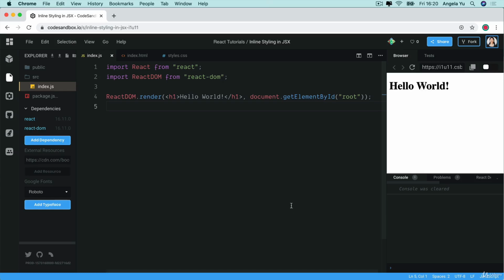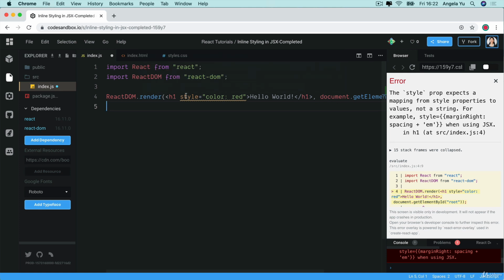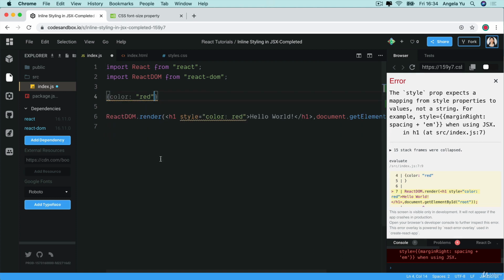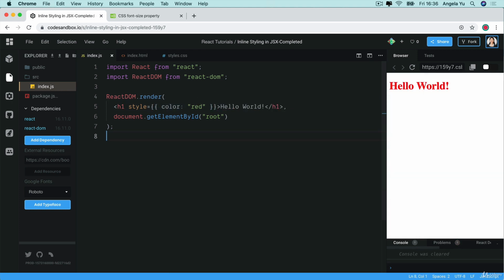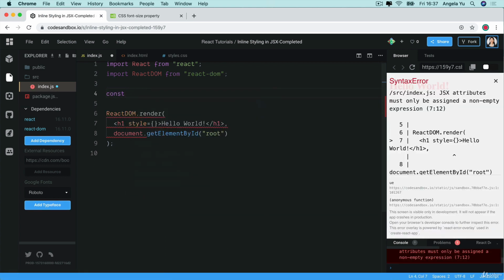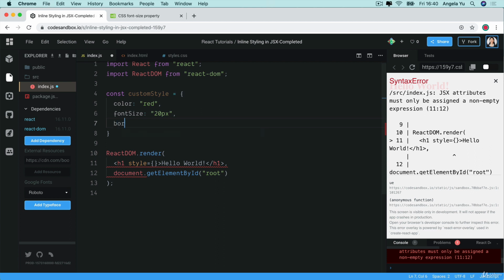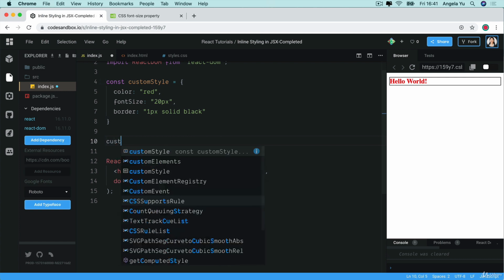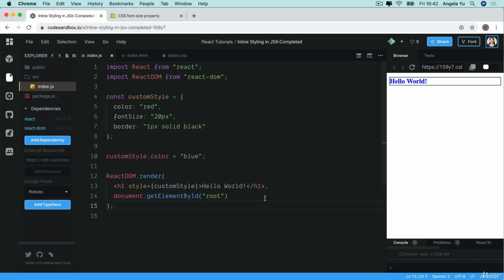Inline Styling for React Elements